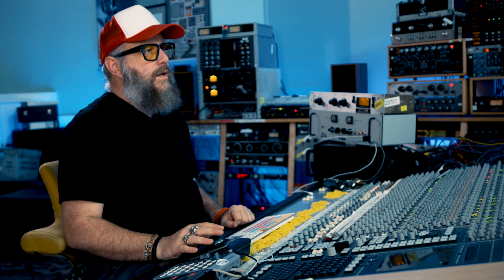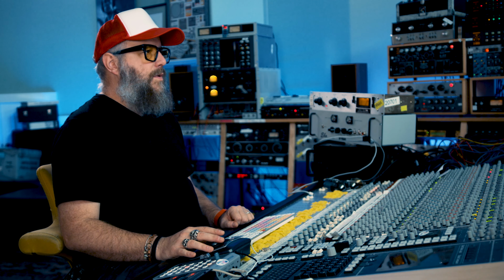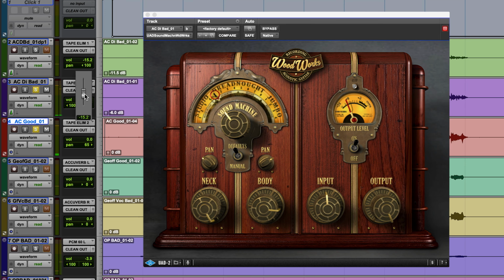Finding the Perfect Guitar Tone with Sound Machine Wood Works – F. Reid Shippen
Grammy-winning engineer, F. Reid Shippen (Dierks Bentley, Keith Urban), shows you how to use the Sound Machine Wood Works plug-in to add body and character to a DI acoustic guitar track. Watch Reid combine the direct signal with the mic to create a lush stereo field from a single point source.

The Wood Works plug-in for UAD-2 and Apollo interfaces gives you exceptional studio microphone sound from any piezo-equipped acoustic guitar. Now you can easily track multi-dimensional acoustic tones in real time — even in situations that would challenge physical microphones.

Wood Works also allows you to “re-mic” your guitar tracks as you mix — refocusing or radically reshaping them at any stage of the mix, even if your guitar was recorded in a less-than-perfect environment or a live performance.